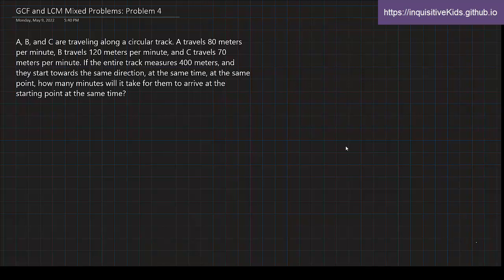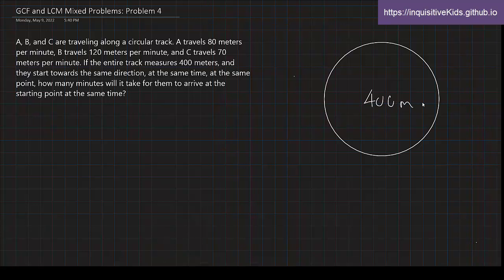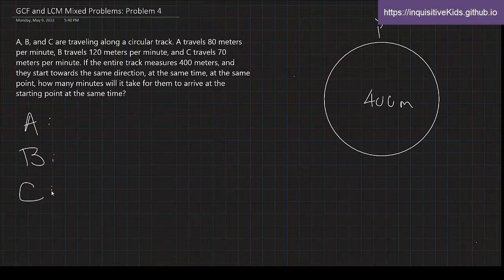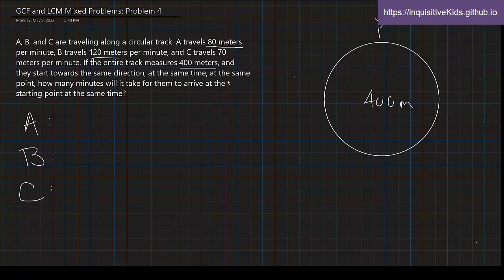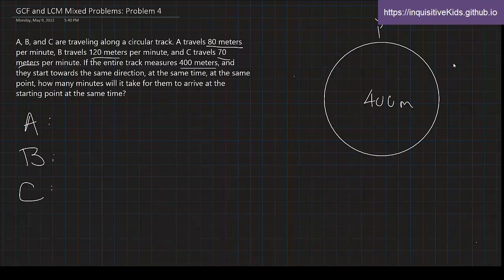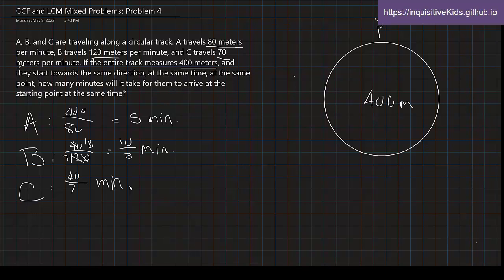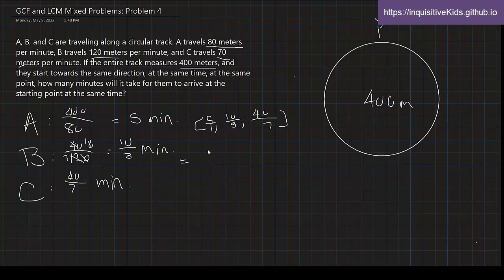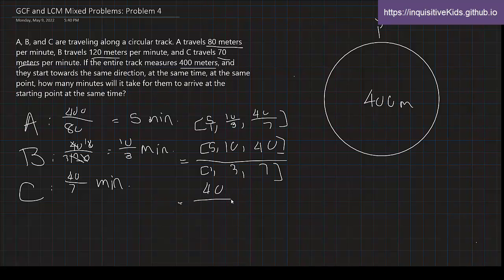GCF and LCM Mixed Problems: Problem 4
Problem: A, B, and C are traveling along a circular track. A travels 80 meters per minute, B travels 120 meters per minute, and C travels 70 meters per minute. If the entire track measures 400 meters, and they start towards the same direction, at the same time, at the same point, how many minutes will it take for them to arrive at the starting point at the same time?

Key: Look for key words